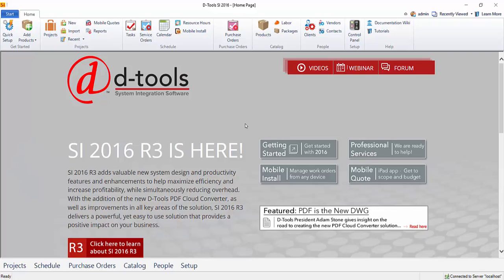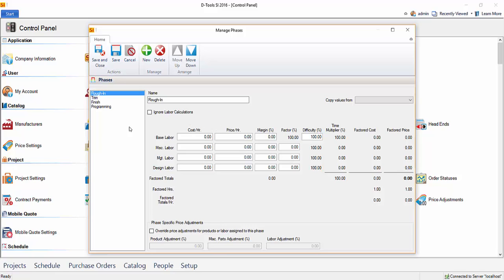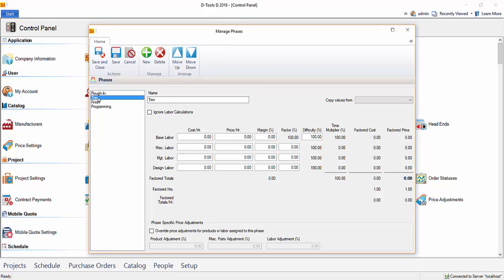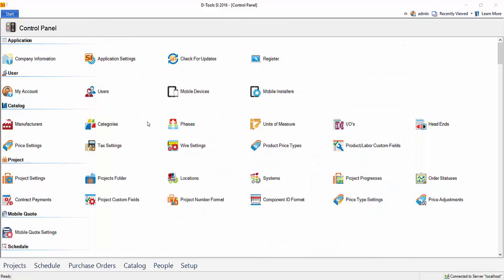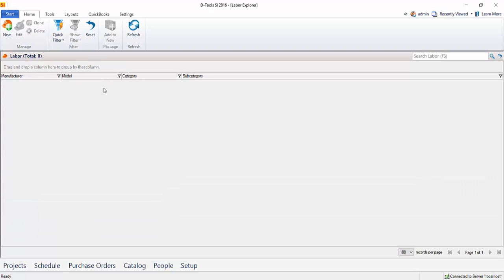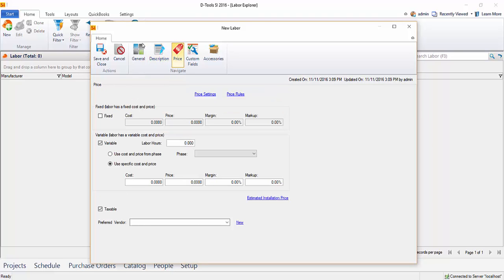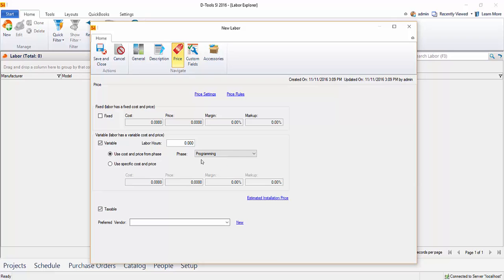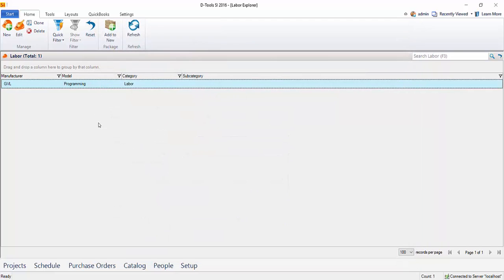2 - Trial - Set up Labor Rates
This video will demonstrate how to set up your labor rates in SI.